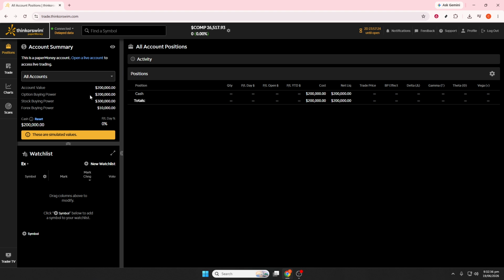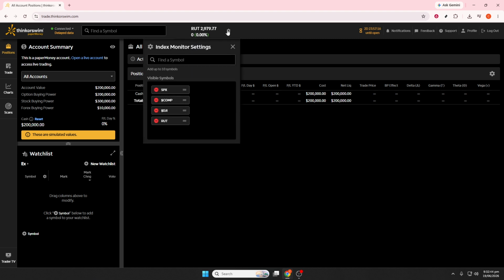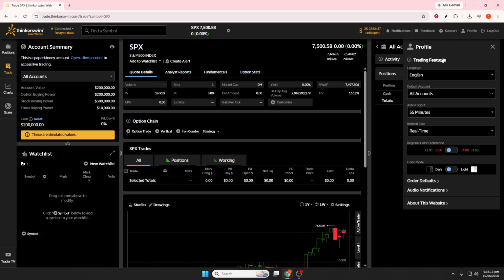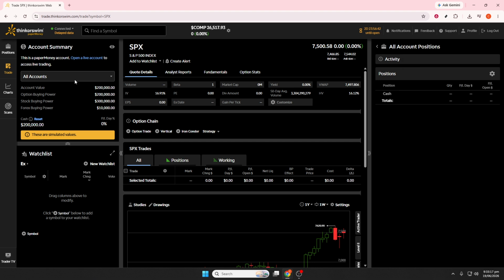How To Buy Pre Market On Thinkorswim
Want to trade stocks before the market officially opens? In this step-by-step guide, you'll learn how to buy pre-market on Thinkorswim and place extended-hours trades with confidence. Pre-market trading allows investors and traders to react to earnings reports, breaking news, and market-moving events before the regular trading session begins.

Whether you're new to Thinkorswim or looking to take advantage of early trading opportunities, this tutorial will walk you through the exact steps needed to place pre-market buy orders correctly.

🔥 In This Video You'll Learn:
✅ What pre-market trading is and how it works
✅ How to enable extended-hours trading in Thinkorswim
✅ How to place a pre-market buy order
✅ Understanding order types for pre-market trading
✅ Risks and benefits of trading before market open
✅ Common mistakes to avoid when trading pre-market
✅ Tips for better trade execution

Pre-market trading can provide unique opportunities, but it's important to understand liquidity, volatility, and order execution before placing trades. This tutorial covers everything you need to get started.

⏰ Timestamps: